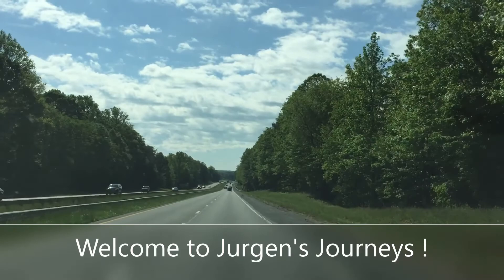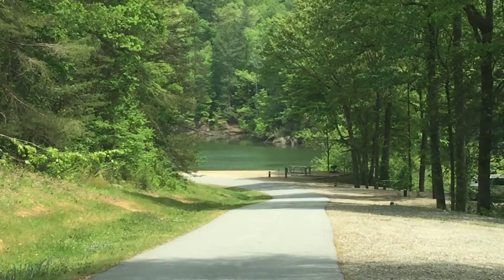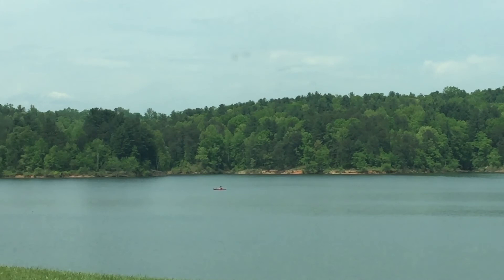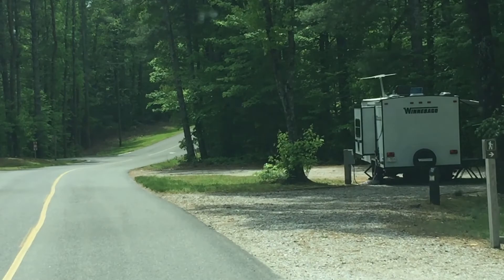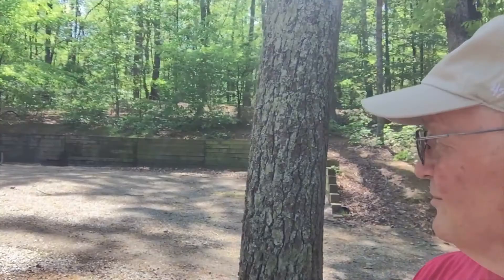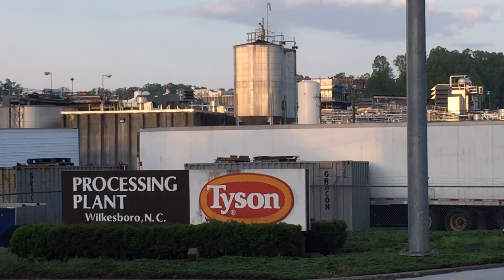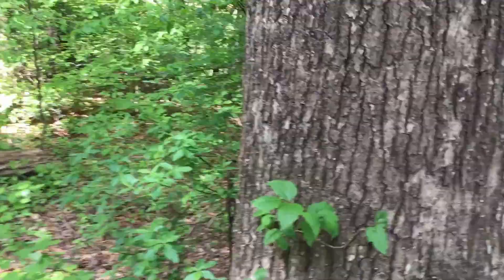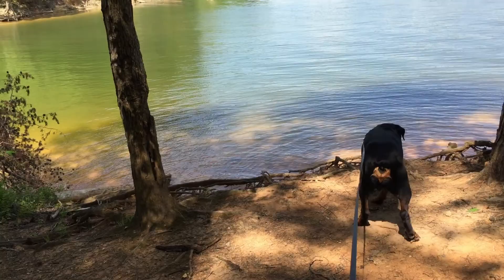Bandits Roost Campground at Kerr Scott Dam and Reservoir on Jurgen's Journeys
Bandits Roost Campground at Kerr Scott Dam and Reservoir, in Wilkes County, NC, is our destination for this weeks journey.  Camping in my Winnebago Minnie is always more fun if you come along with me.

Guitar picking is Jurgen trying to learn.
(just pray for him if it bothers you)

The Rig :
   2014 Winnebago Minnie 2101 FBS
   2004 Chevy Express passenger van with 5.3 engine and all wheel
      drive.

Camera gear: Iphone 6, w/SLIK-800G tripod